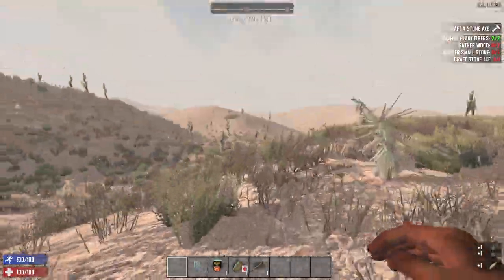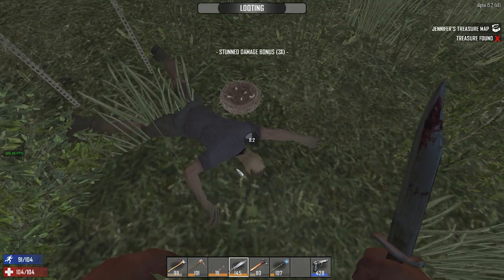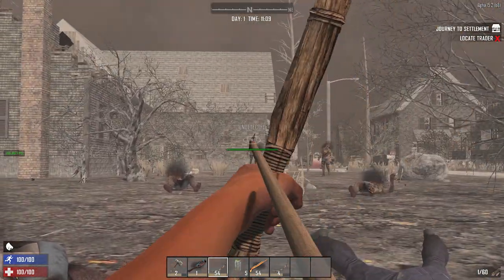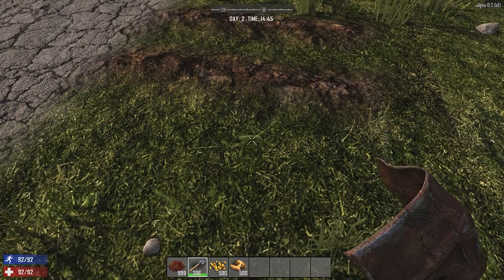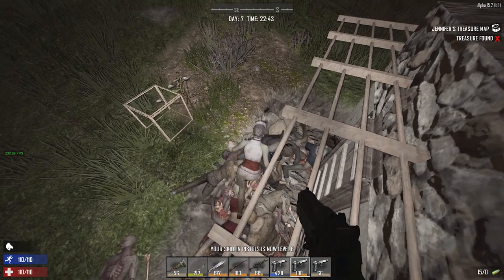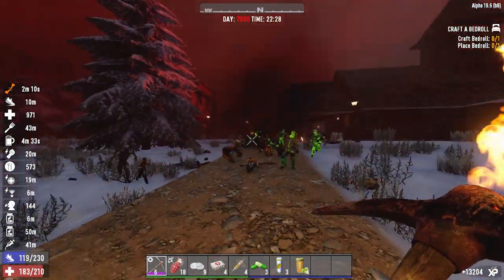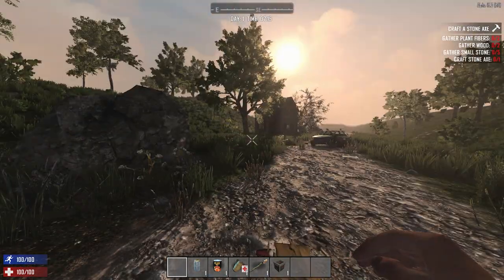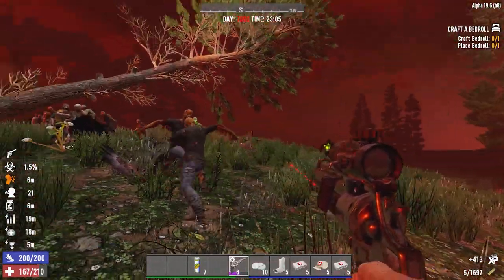Is 7 Days To Die Getting Better? | Alpha 15 vs Alpha 19(and 20)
This video is going to be a deep dive into Alpha 15 (The version the console is still on) with a comparison to Alpha 20 and Alpha 19. It will be interesting to see just what has changed over the past 5 years. Before you comment asking about Alpha 20 gameplay or Alpha 20 release dates, The gameplay in todays video is all taken from 7 Days To Die Alpha 19.6 and Alpha 15.2  and we currently don't have a 7 Days To Die Alpha 20 release date. Sorry about that.

Want To Know More About Features Coming in 7 Days To Die Alpha 20?

Are You a 7 Days To Die Beginner in Need of Some Tips and Tricks?

⎯⎯⎯⎯⎯⎯⎯⎯⎯⎯⎯⎯⎯⎯⎯⎯⎯⎯⎯⎯:Socials:⎯⎯⎯⎯⎯⎯⎯⎯⎯⎯⎯⎯⎯⎯⎯⎯⎯⎯⎯⎯⎯⎯

⎯⎯⎯⎯⎯⎯⎯⎯⎯⎯⎯⎯⎯⎯⎯⎯⎯⎯⎯⎯:Chapters:⎯⎯⎯⎯⎯⎯⎯⎯⎯⎯⎯⎯⎯⎯⎯⎯⎯⎯⎯⎯⎯⎯
00:00 Intro
01:41 NPCs
06:34 Combat
08:35 Survival
11:59 Progression
17:31 Intermission
18:39 Crafting
20:00 Exploration
22:30 Visuals and Sound
24:21 Conclusion SOCIALS: 💬